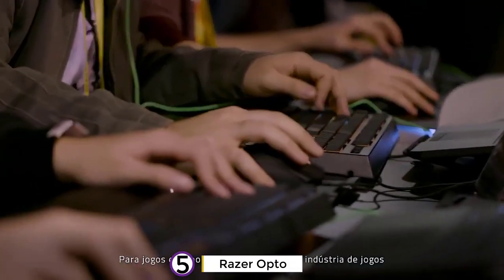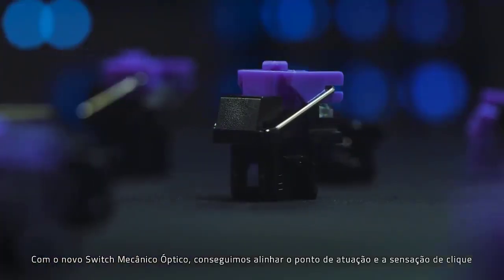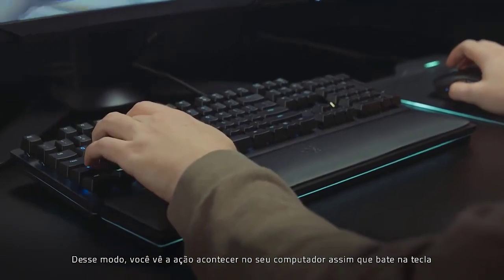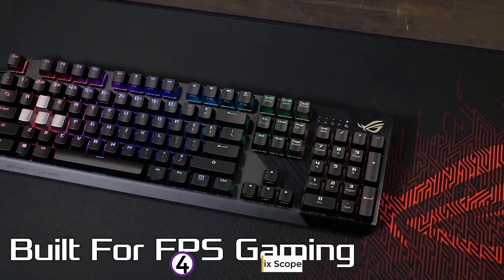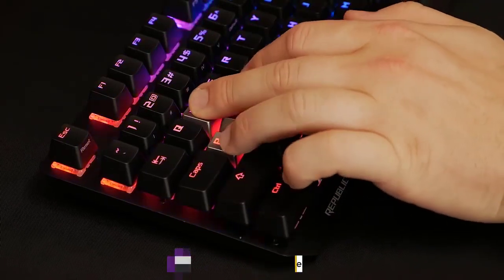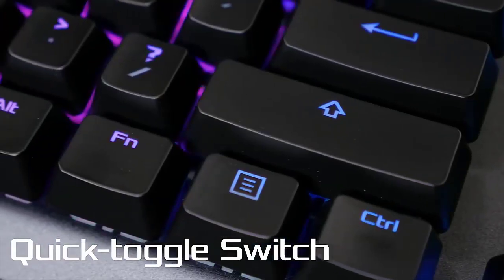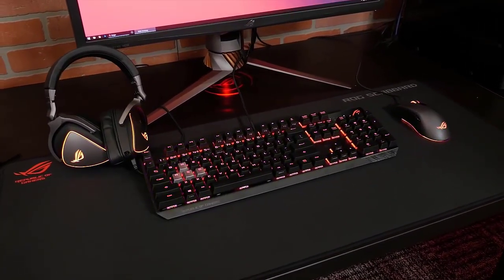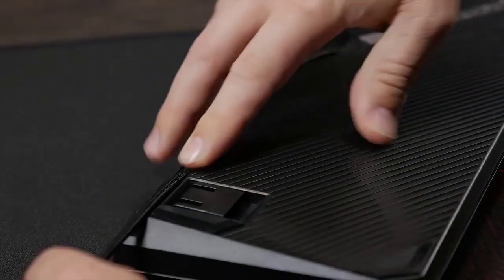Top 5 Best Gaming Keyboards in 2020 | Gadget Mania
5. Razer Opto Mechanical Switch
4. Asus ROG Strix Scope RGB Mechanical Gaming Keyboard
3. Corsair K95 RGB Platinum XT Mechanical Gaming Keyboard
2. HyperX Alloy Elite RGB Mechanical Gaming Keyboard
1. SteelSeries Apex Pro Mechanical Gaming Keyboard